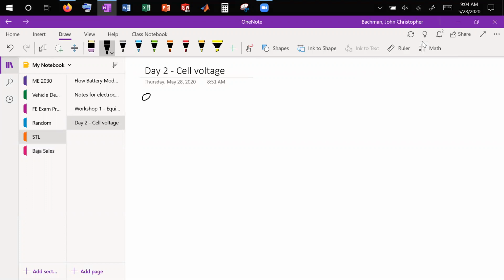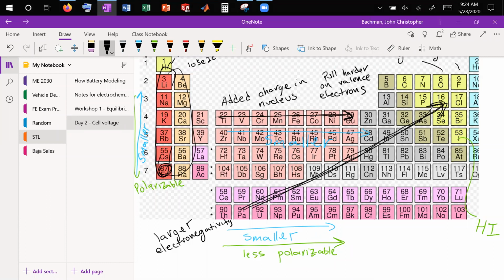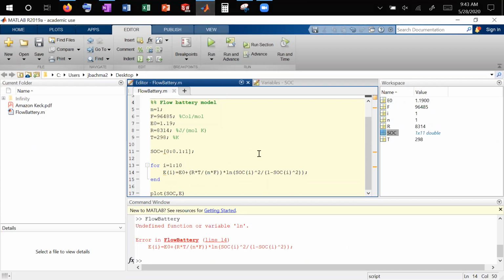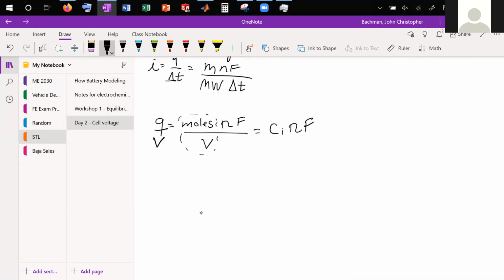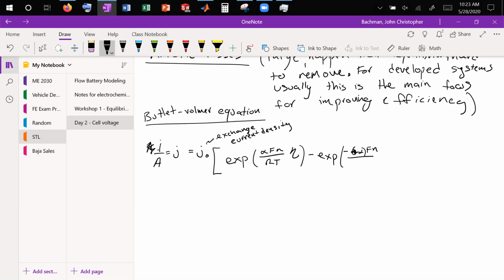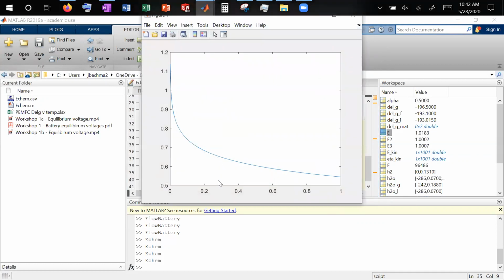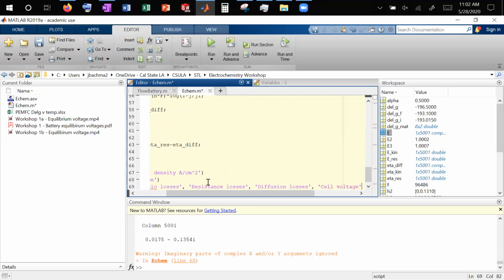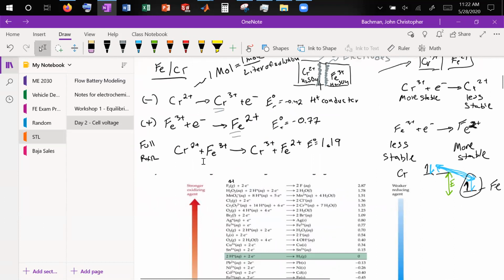Workshop 2 - Cell Voltage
Determining the voltage of electrochemical cells